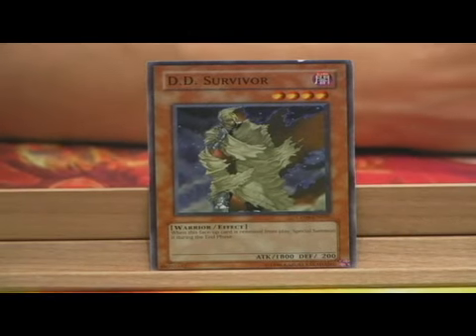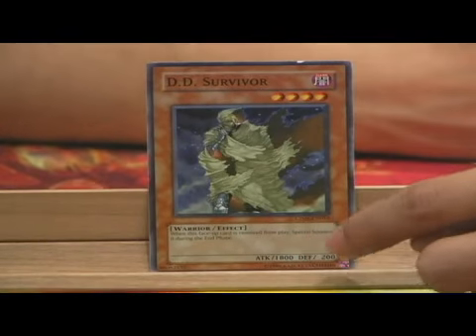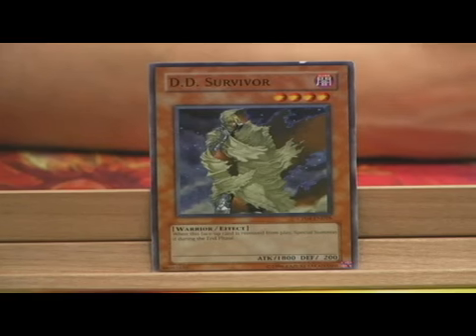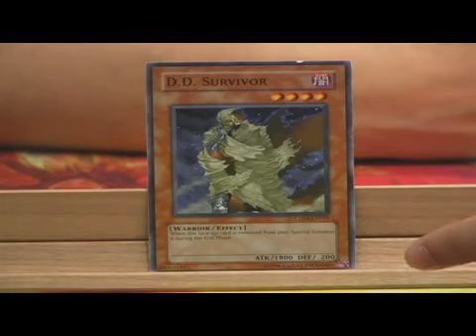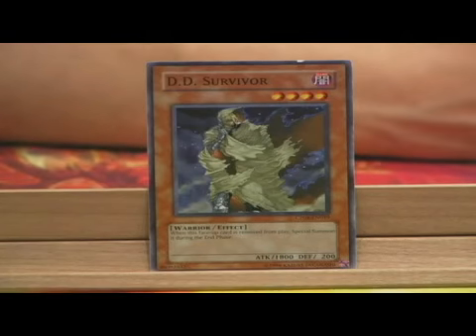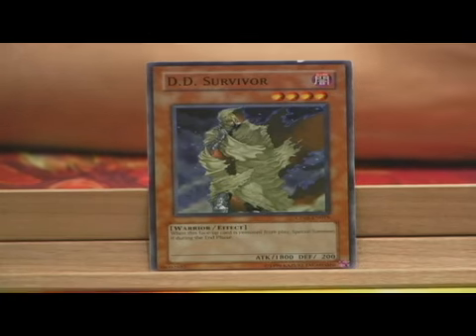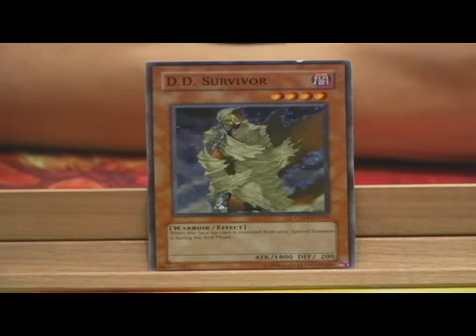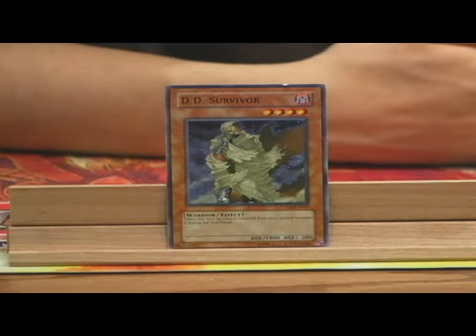Yu-Gi-Oh Different Dimension Card: DD Survivor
Yu-Gi-Oh Different Dimension Card: DD Survivor. Part of the series: Build a Yu-Gi-Oh Different Dimension Deck. The "DD Survivor" Yu-Gi-Oh card is like the MVP of Different Dimension decks. Learn how to build a Different Dimension deck in the Yu-Gi-Oh CCG in this free video.